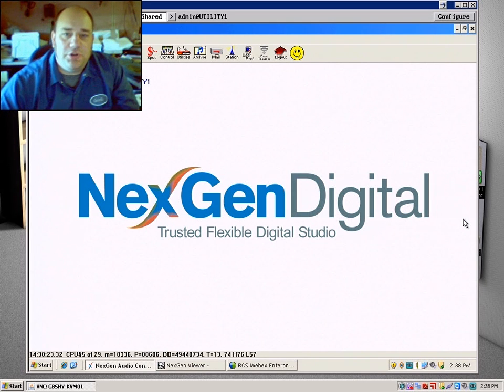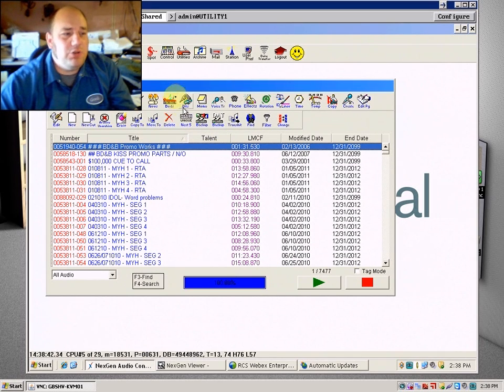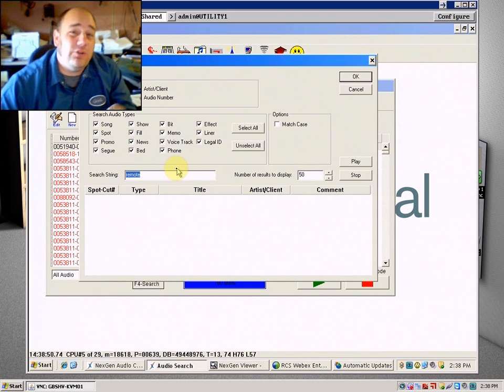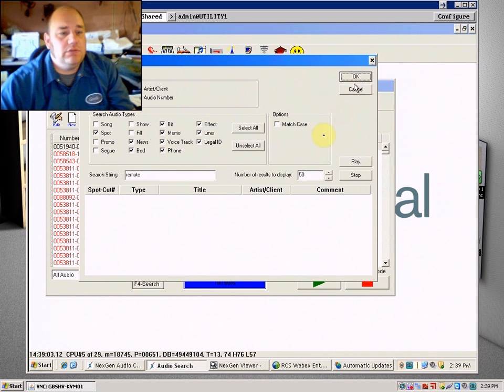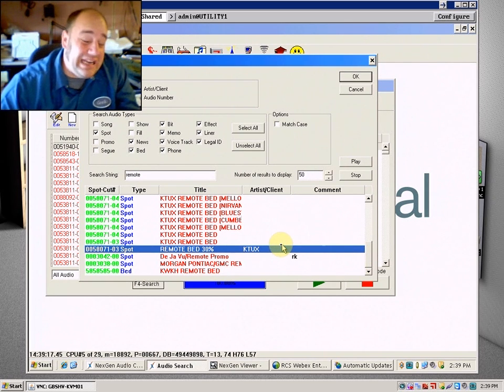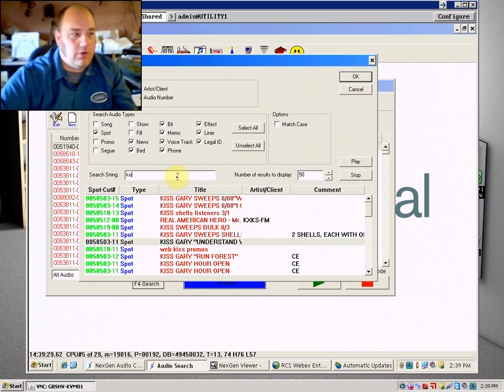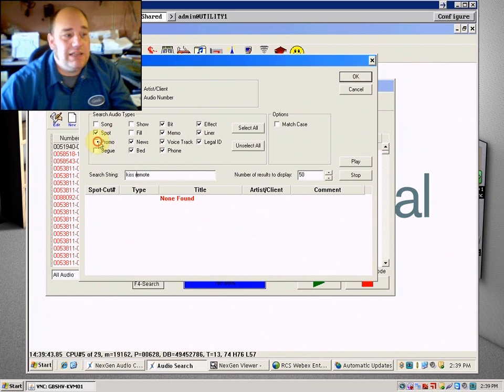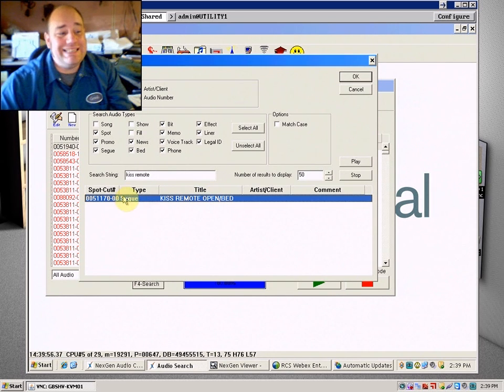How to Find Things Easily in Nexgen